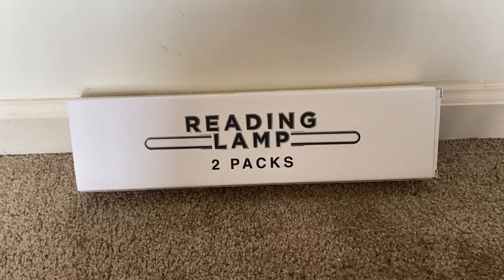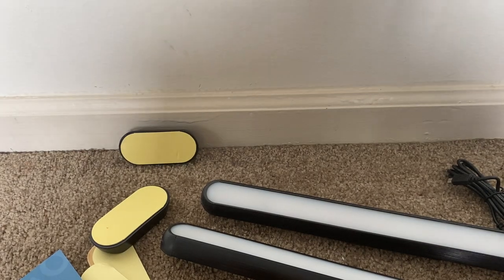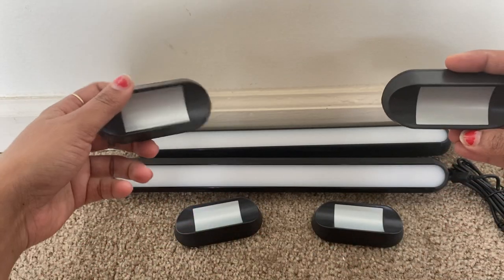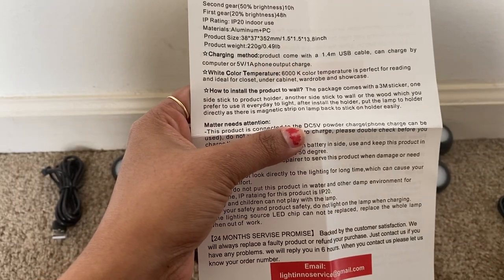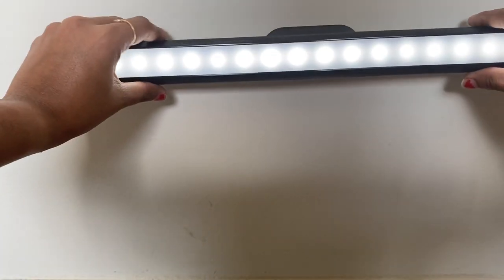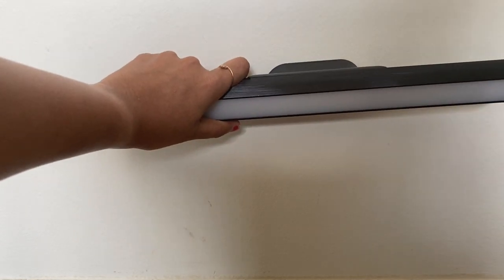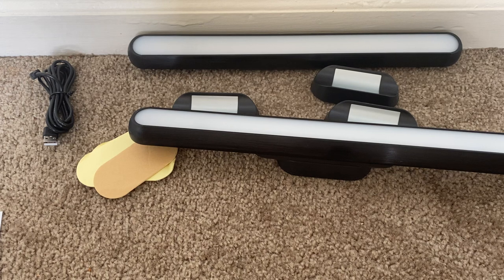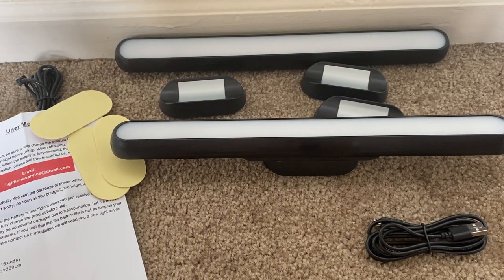Dimmable Touch Lights Bunk Bed Lamp Stick on Wall Mount Reading Light Bar Magnet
Dimmable Touch Lights Bunk Bed Lamp Stick on Wall Mount Reading Light Bar Magnet Built-in 2000mAh Battery Rechargeable LED Tap Lighting for Books Headboard Closet Makeup Mirror Study 6000K (2 Pack)

* GENTLE ON THE EYES & 3 MODES DIMMER: Wall reading lights use eye-friendly LED panel, provide gentle and flicker-free lighting that won't fatigue your eyes even after long hours of use, whether it’s for working, studying, or reading. Just tap the touch sensor button at the end to toggle 3 brightness level of 6000K simulated daylight white, 16 LEDs – soft, moderate and bright.
* LIGHTING DIRECTION ADJUSTABLE: When using the included magnetic mounts, it allows you to rotate the light 90 degrees to adjust light with ease and to direct the light wherever you want unlike any other magnetic flat lamps on the market. Perfect reading lights for books in bed, headboard lamp, bunk bed lights for bottom or top bunk and over the bed light.
* EASY TO MOUNT & MOVE: With a built in strong magnetic backing, it allows to be placed on to any metal surface, OR you can also install it using the included magnetic mounted base with double sided adhesive tape, you can stick on anywhere. No tools, screws or nuts are required. Easily remove the stick on reading light from the magnet mounts for charging or as a portable light.
* NO MORE BATTERIES: Built-in rechargeable 2000mAh lithium battery easily to charged via USB cable (included). You don't to need replace AAA batteries frequently. The battery only takes 4 hours for a full charge and can last 48 hours on soft mode, 10 hours on moderate mode and 3 hours on bright mode. Ideal for college dorm room essentials.
WHAT YOU GET: 2 x minimalist dimmable touch lights, 2 x 4.6ft USB cable, 4 x magnetic mounts, 4 x extra 3M stickers (for replacement), 1 x user manual, 1x fancy package (perfect for gifts), our worry-free 24-month warranty and friendly customer service.